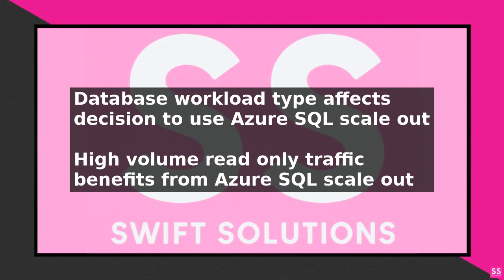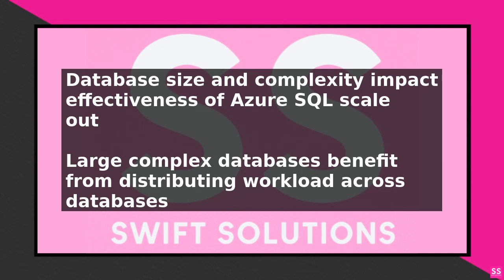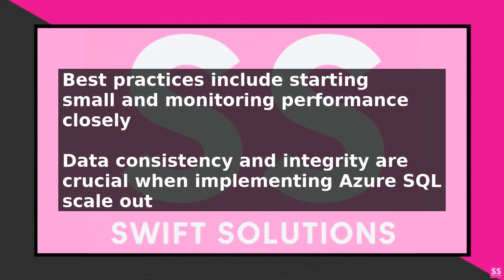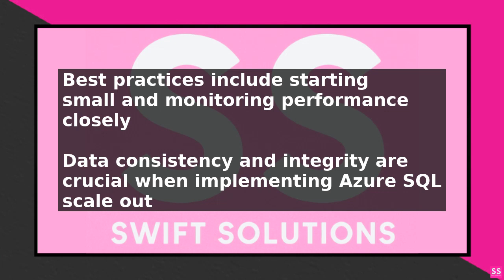When To Use Azure Sql Scale Out (2025)